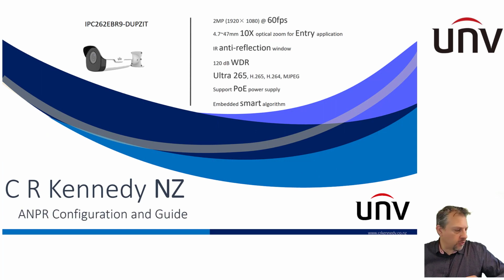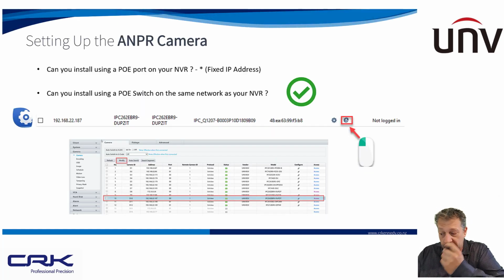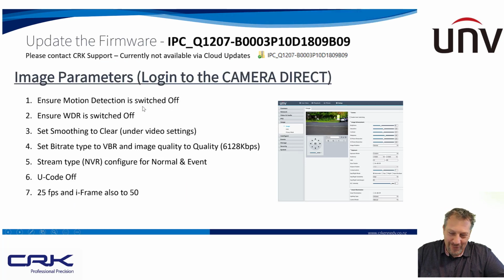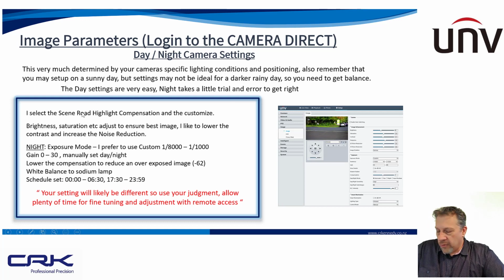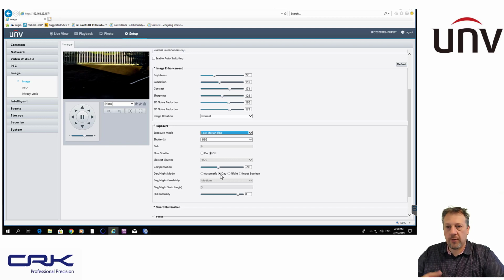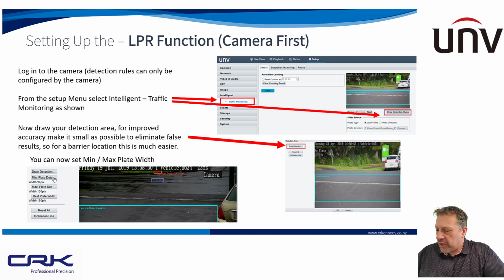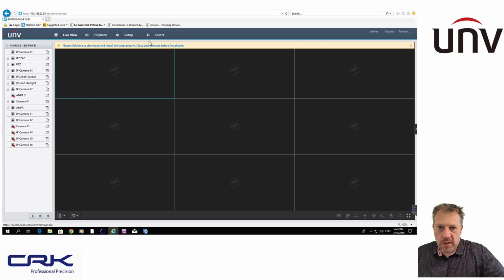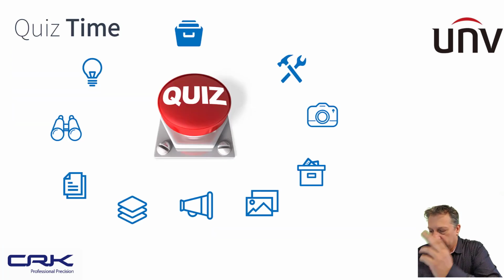Uniview ANPR Configuration Guide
Here I go over the setup, installation and tips for getting the best results from the LPR camera and how to link to your Uniview NVR.

Camera Specs                                1  min 10 sec
ANPR HW Requirements              2  min 40 sec
Installation Parameters                4  min 45 sec
How to qualify image quality       7  min 28 sec
Good little tip                                  9  min 40 sec
Image Settings                              11 min 50 sec
Night time & Scene settings        19 min 04 sec
Advanced Image settings            18 min 30 sec
Schedule Scenes                           20 min 35 sec
ANPR setup on the Camera         27 min 30 sec
NVR ANPR setup                           33 min 10 sec
ANPR NVR Demo                          35 min 16 sec
Whitelist / Blacklist                      38 min 04 sec
Trigger outputs / relay                 38 min 37 sec